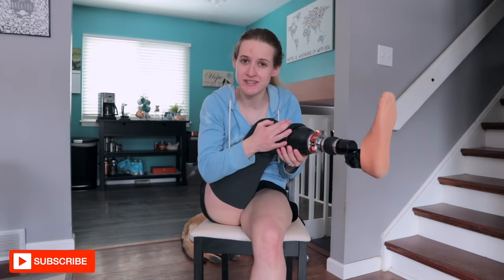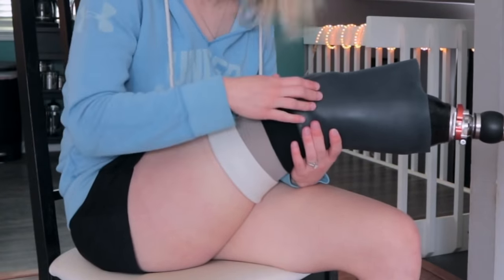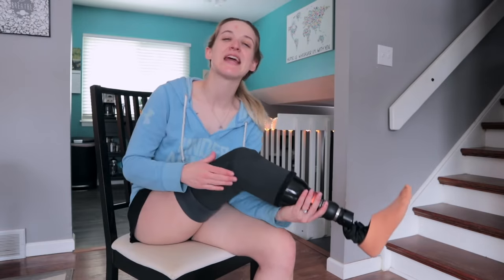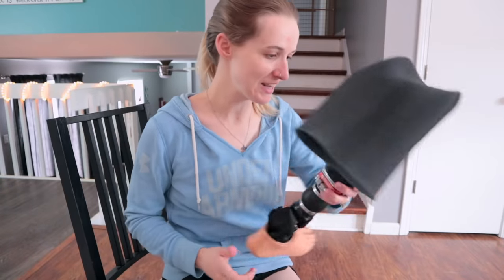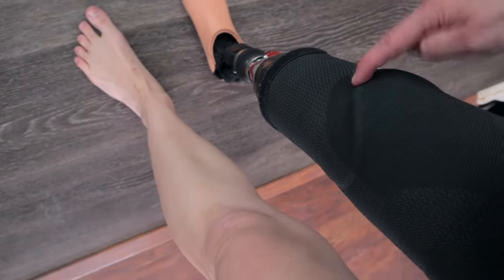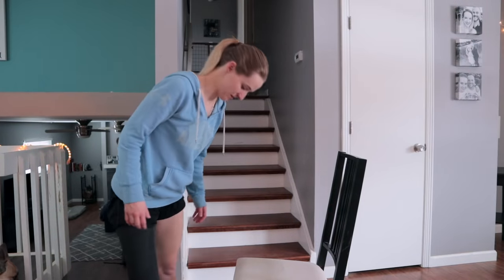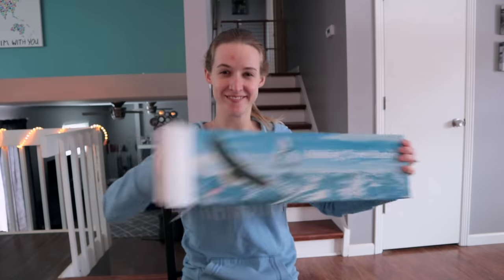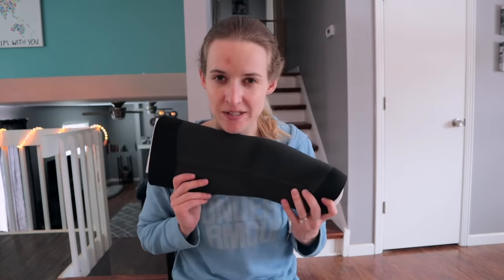My Prosthetic Leg Won't STICK To Me?! (Socket Troubleshooting)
How do prosthetic legs stay on? I'll tell you a little bit about how mine does as we troubleshoot why it might NOT stay on if we don't fid the problem!

Thank you SO much for considering supporting my channel!

Lastly, if you’d like me to send a video message to you or a loved one saying whatever you’d like, you can find me on Cameo

MERCH!

Jo Beckwith
3578 Hartsel Drive #615

MY STORY //

MY EQUIPMENT //

CONTRIBUTE SUBTITLES! //